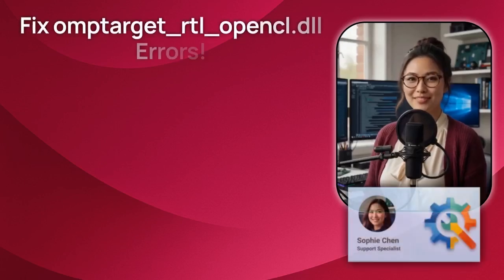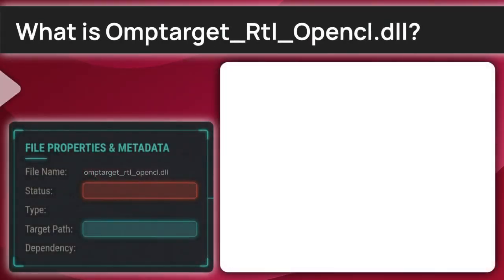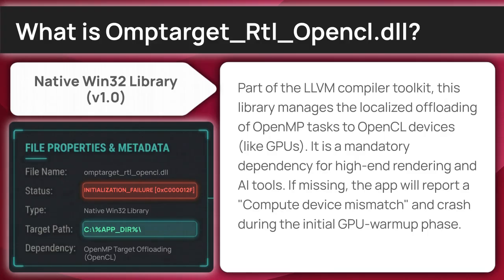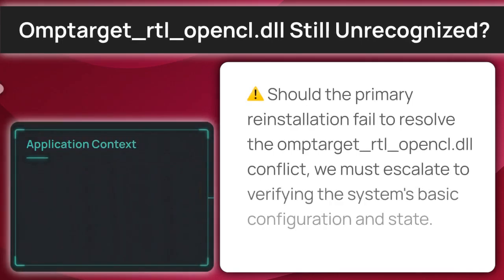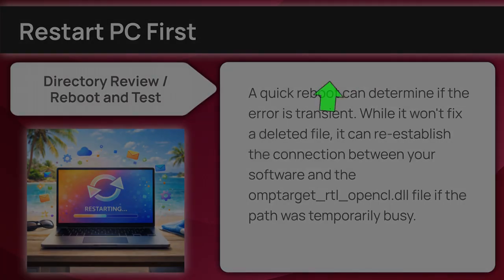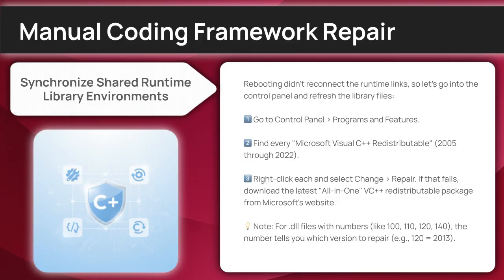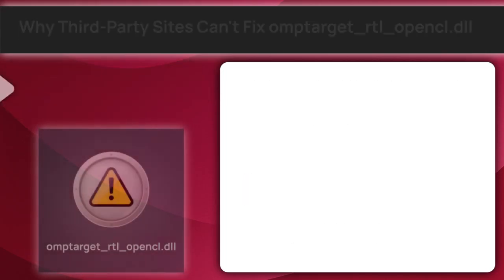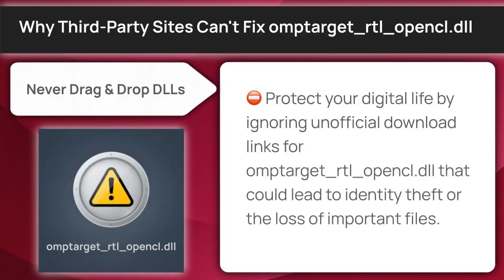Fix omptarget_rtl_opencl.dll Errors!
Omptarget_rtl_opencl.dll: Step-by-Step Guide to Fix Configuration Errors Linked to Missing or Corrupt DLLs in OpenMP Target Offloading (OpenCL). 🛠️⚙️ An optional repair-focused tool is linked here for reference

Are you wondering why you are getting Omptarget_rtl_opencl.dll errors? Essentially, Omptarget_rtl_opencl.dll is a Dynamic Link Library that allows OpenMP Target Offloading (OpenCL) to perform its primary functions. When the file is missing, it’s often due to installation or configuration issues that prevented the component from being properly installed.

What is Omptarget_Rtl_Opencl.dll? Part of the LLVM compiler toolkit, this library manages the localized offloading of OpenMP tasks to OpenCL devices (like GPUs). It is a mandatory dependency for high-end rendering and AI tools. If missing, the app will report a "Compute device mismatch" and crash during the initial GPU-warmup phase.

Omptarget_rtl_opencl.dll functions as a Native Win32 Library DLL that relies on the Native Win32 Library within OpenMP Target Offloading (OpenCL). In this video, I’ll walk through commonly suggested troubleshooting steps you can try.

▶ Covered in today’s video:

- Understand the omptarget_rtl_opencl.dll file system
- Reviewing omptarget_rtl_opencl.dll requirements and compatibility

Timestamps:

00:00 - omptarget_rtl_opencl.dll Missing Error Fix Windows 10/11 (Quick Guide)
00:22 - What Is omptarget_rtl_opencl.dll and Is It Required for Windows
00:51 - Download and Install omptarget_rtl_opencl.dll File (Safe Guide)
01:15 - Restart Your PC to Apply the omptarget_rtl_opencl.dll Fix
01:36 - Repair Coding Framework to Fix omptarget_rtl_opencl.dll Error
02:20 - Use Safe Sources to Fix omptarget_rtl_opencl.dll Error